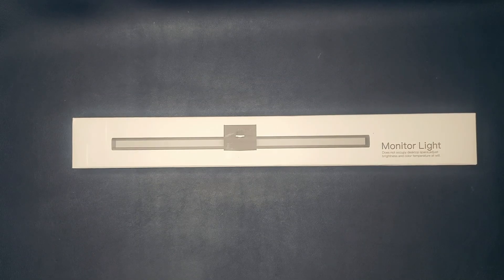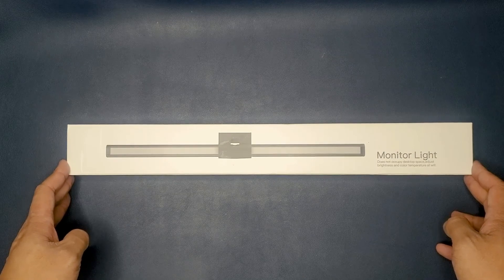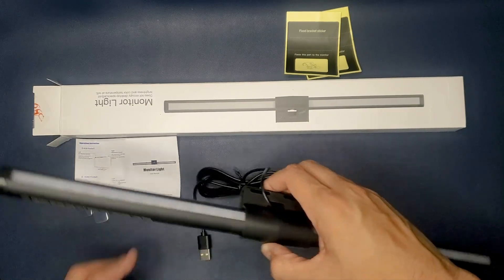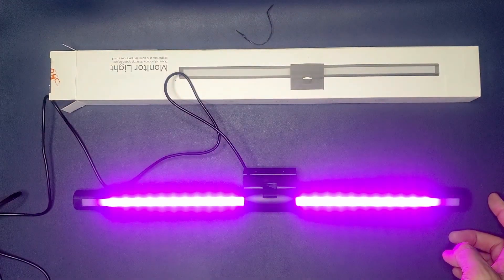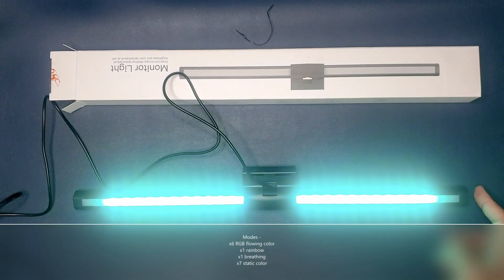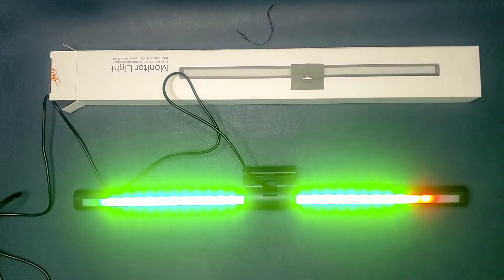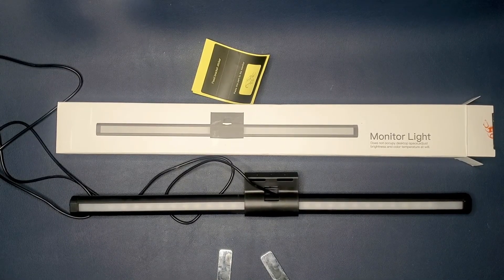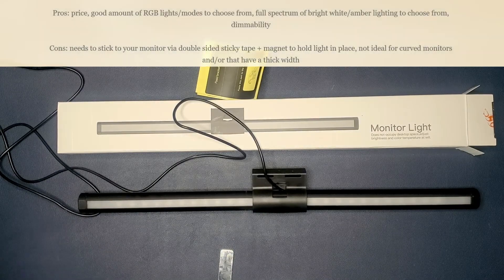Unboxing and Review! RGB Dual Monitor Light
I found this dual RGB monitor light from Moobibear, is it worth the buy? Let's find out together!